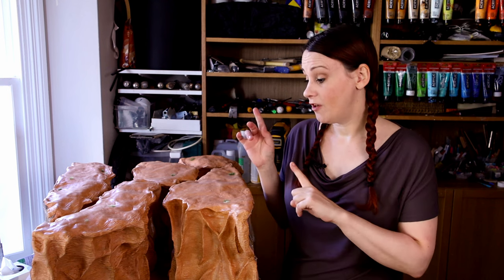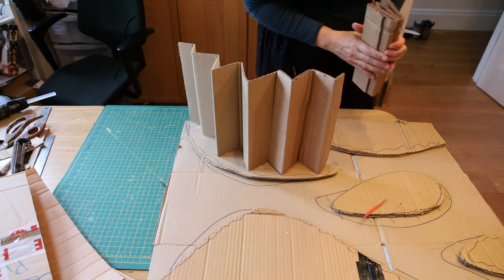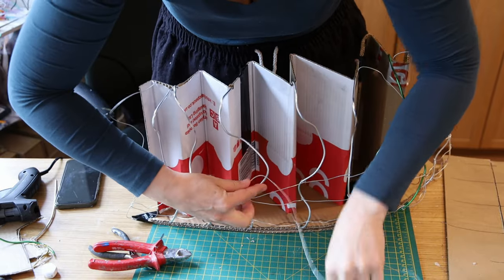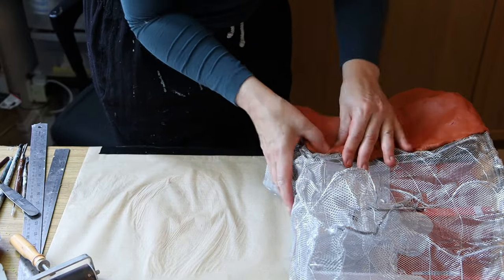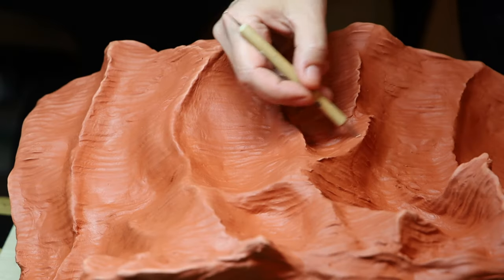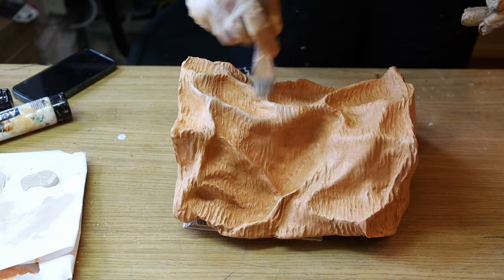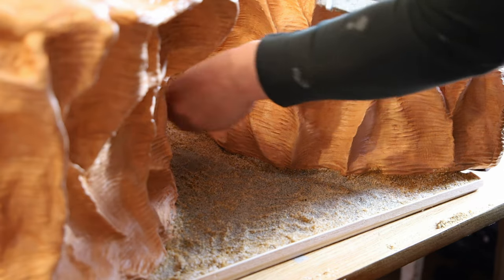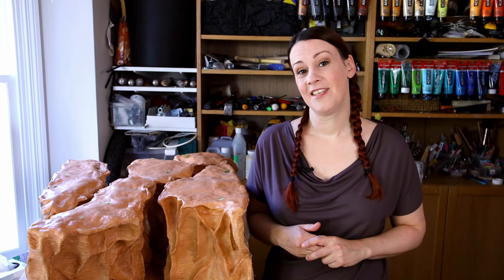How to create a miniature canyon, by hand and from scratch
In this video, Lili will show you how she has created her miniature canyon inspired by Antelope Canyon in Arizona. Scale approximately 1: 144.
Materials: Cardboard, glue gun, wire, aluminium mesh, air drying clay, paint, sand.